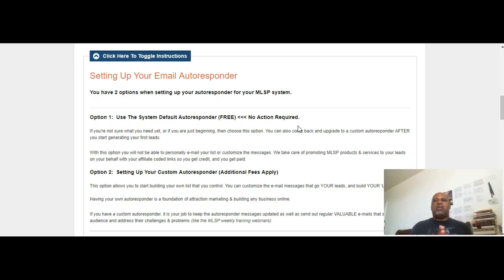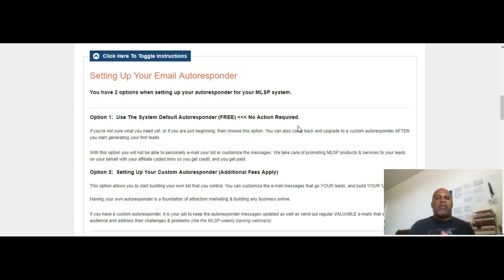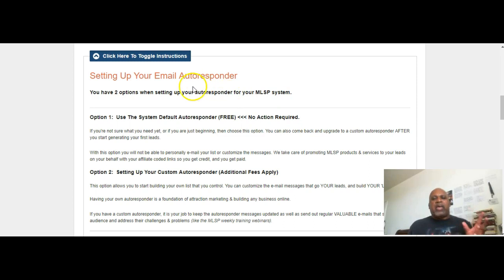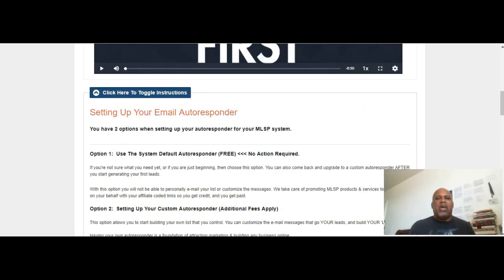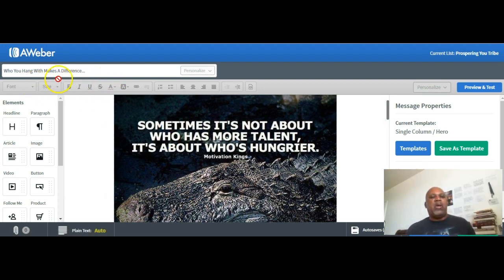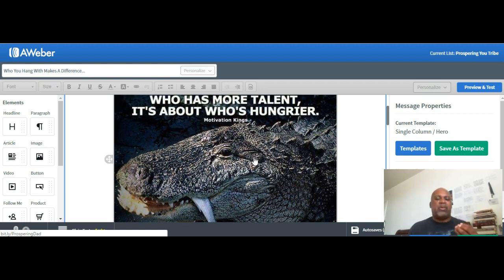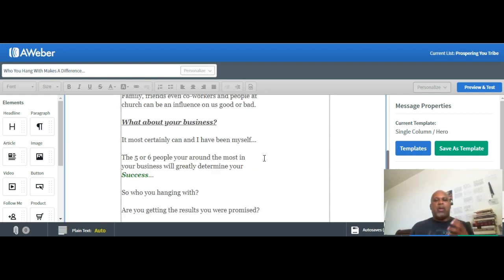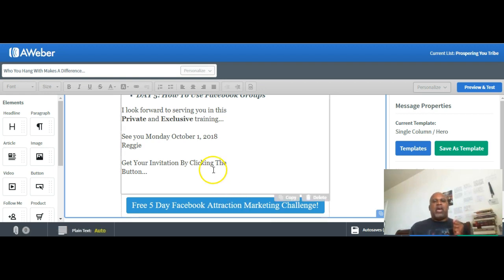PYC Day 3 Autoresponders